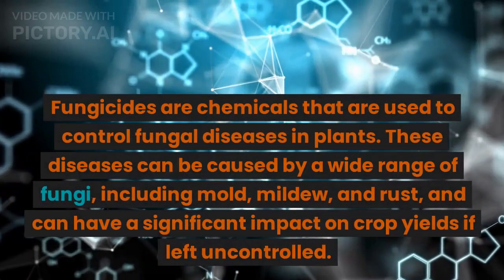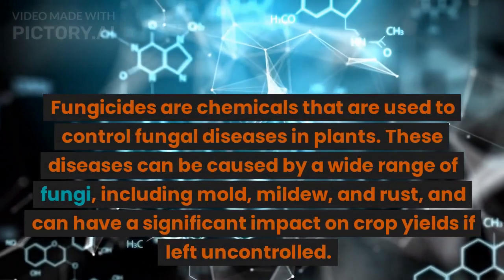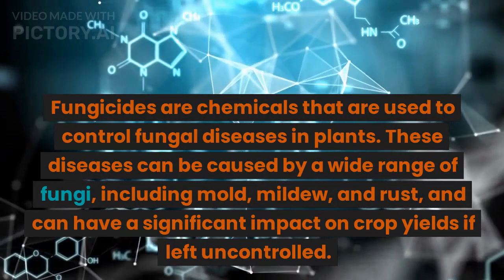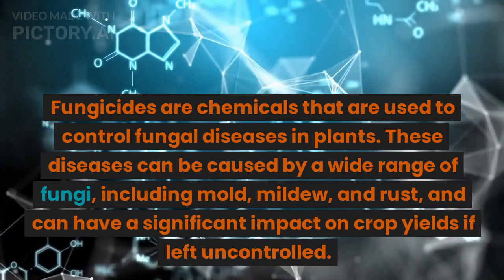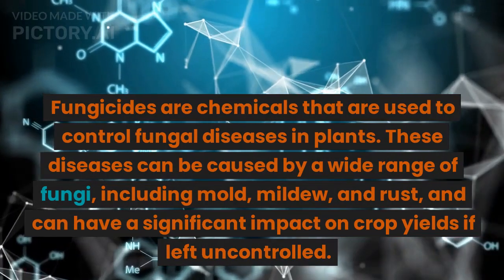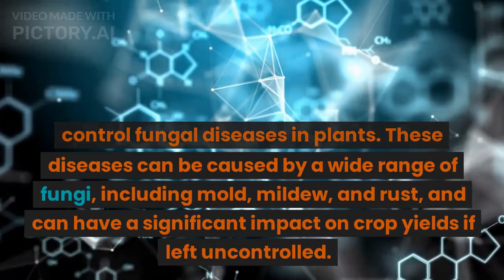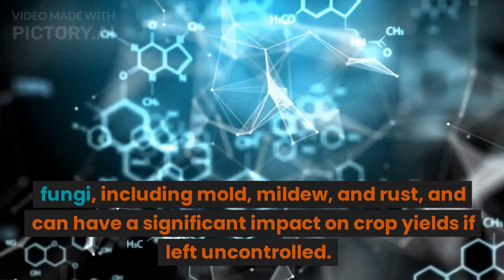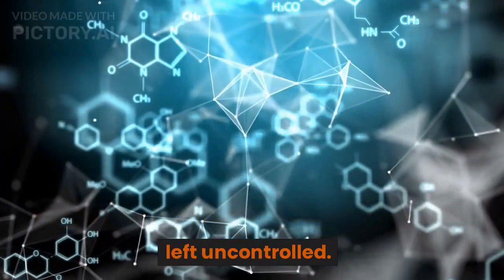The Different Types of Fungicides and How They Work